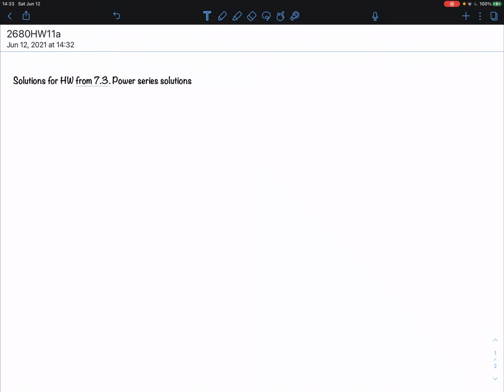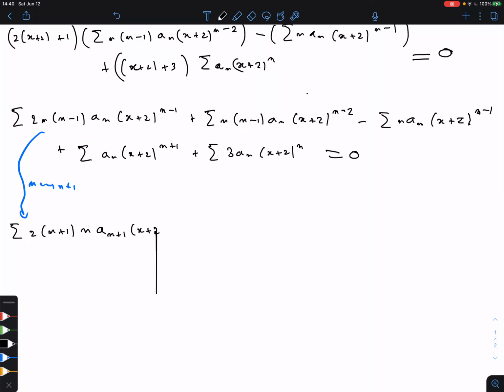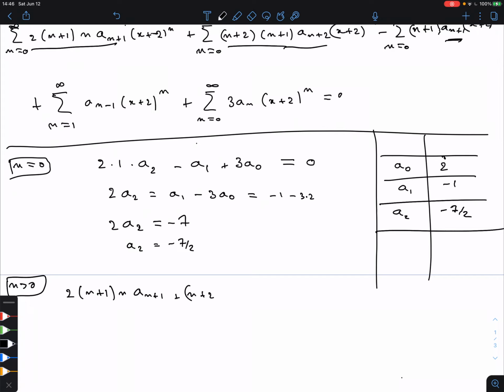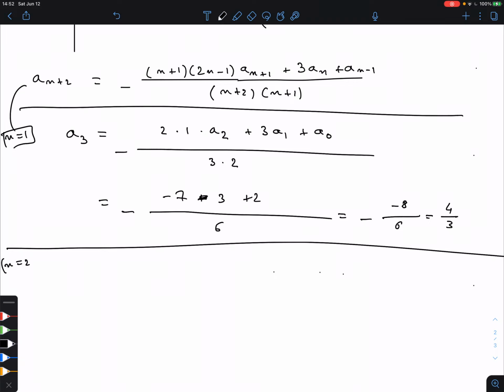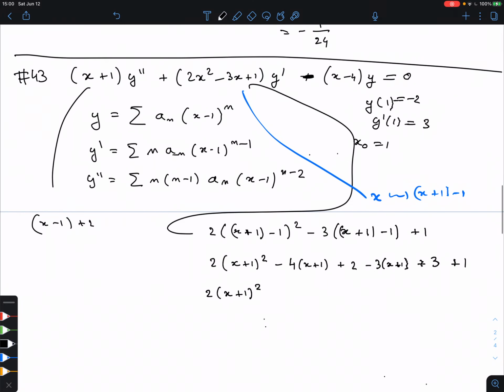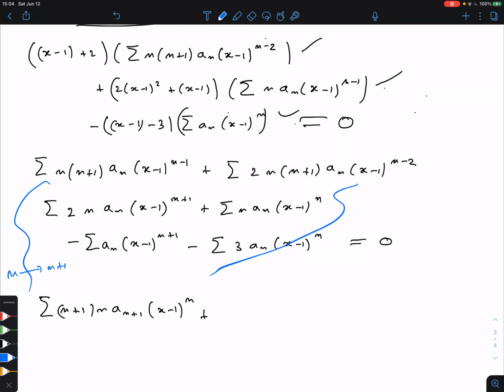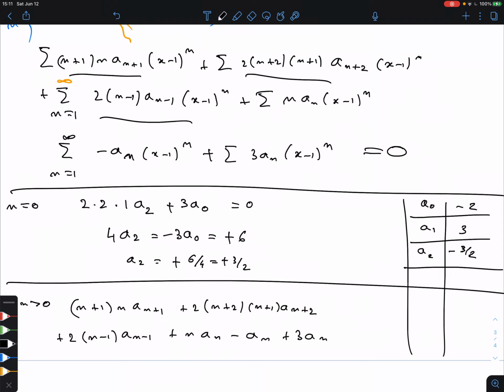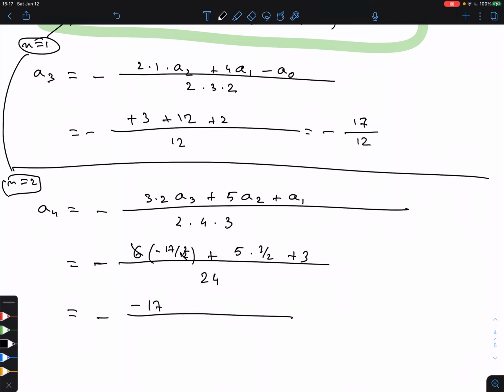2680HW11a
Solutions for HW from 7.3. Power series solutions